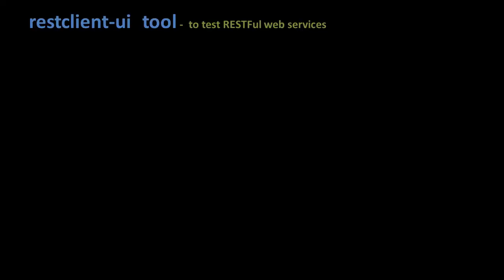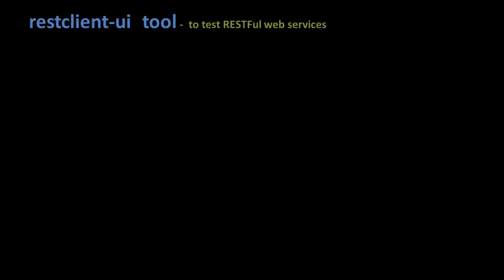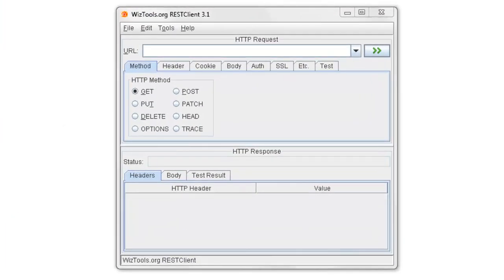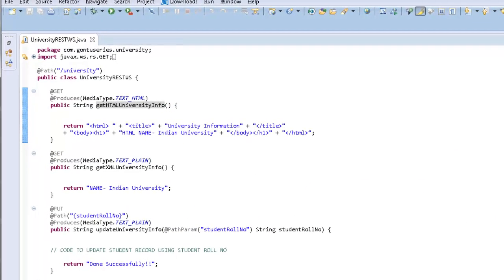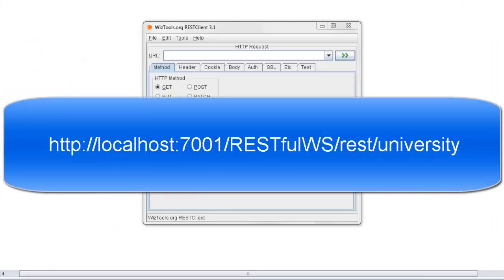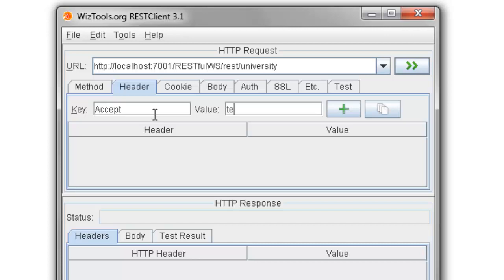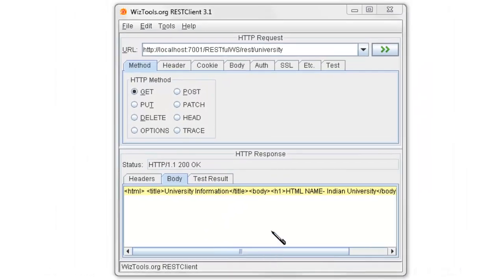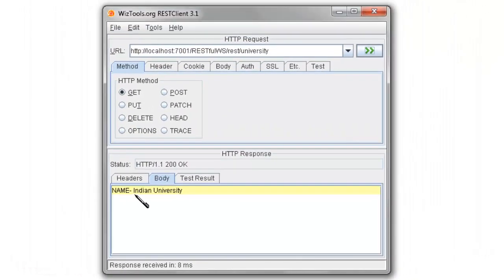Web Services Part 7 - How to test RESTful Web Services (Hands on using restclient-ui)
This tutorial will teach about how to test RESTful
Web Services using restclient-ui (Demo using restclient-ui testing tool) and will explain the features in depth to test RESTful Web Services.